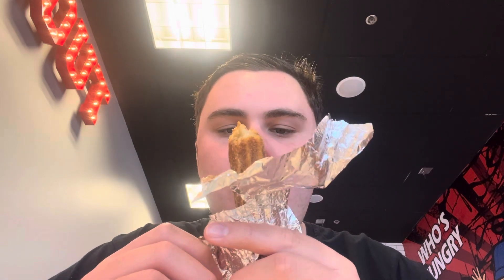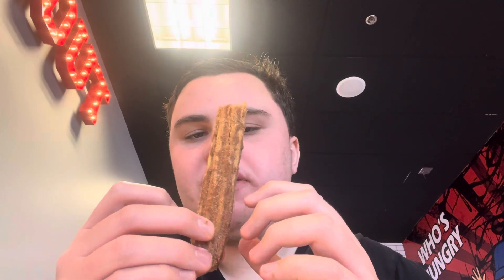Chill Will Eats: The Taco Spot Churro